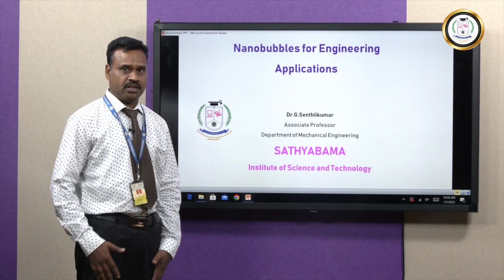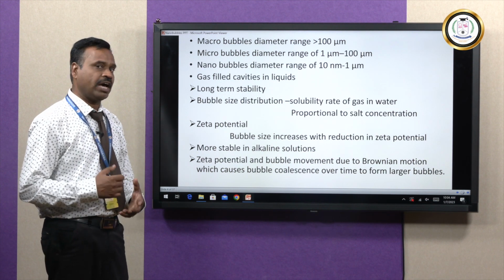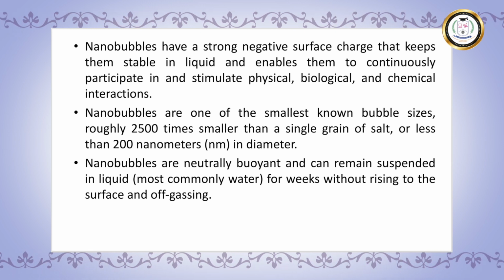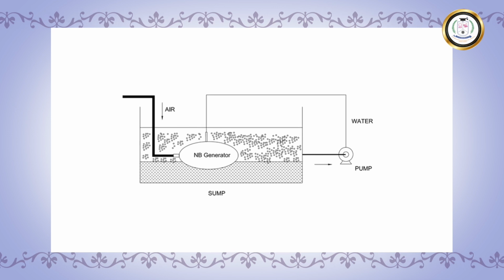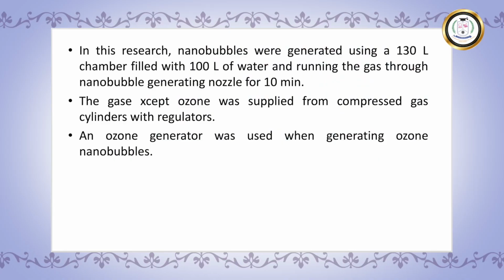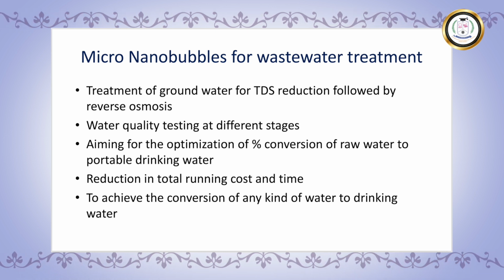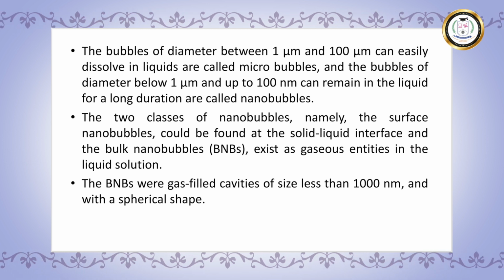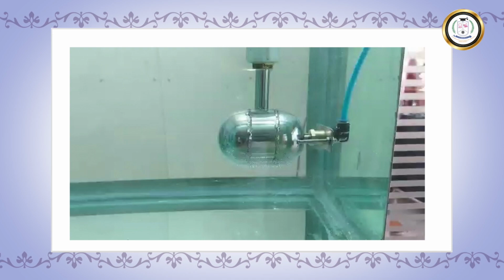Nanobubbles for Engineering Applications - Dr.G.Senthilkumar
The video on Nanobubbles for Engineering Applications will be useful for all the Engineering disciplines from a research perspective.
1. Significance of nanobubbles
2. Potential benefits of nanobubbles
3. Comparison of Macro, micro and nanobubbles
4. Nanobubbles generation procedures
5. Application of nanobubbles technology in wastewater treatment
6. Research aspects in Nanobubbles technology